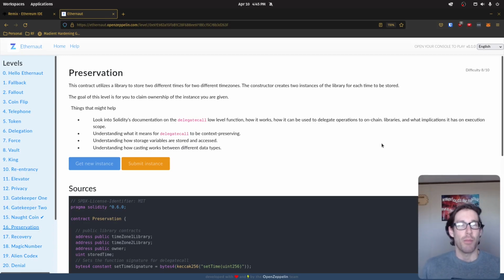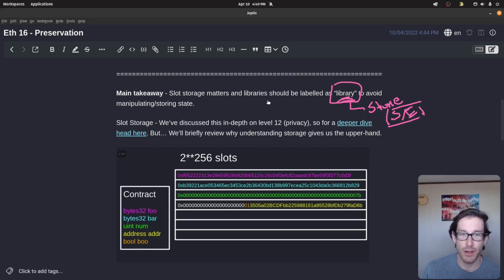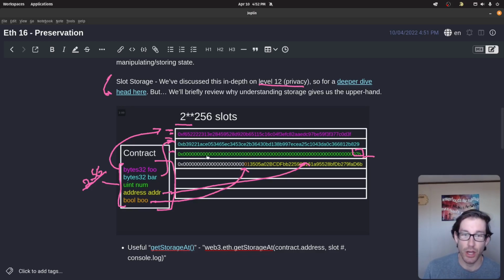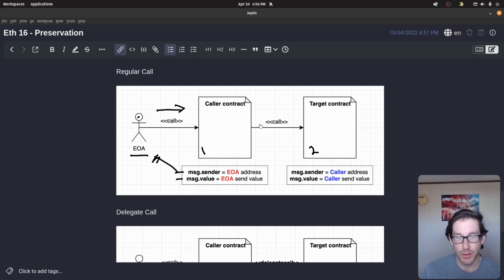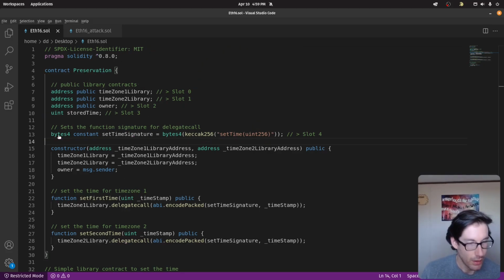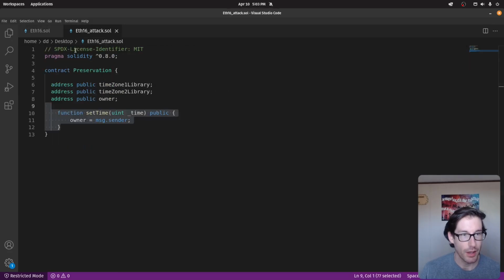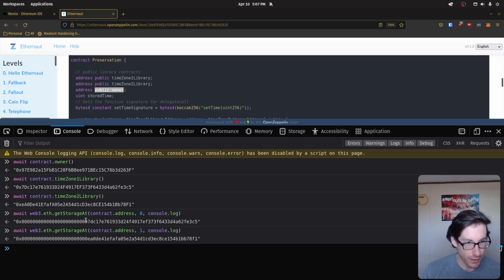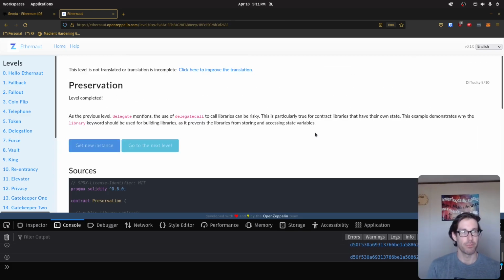Ethernaut CTF - Preservation (Level 16)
Work with me 💪 Next up! Level 16 - Preservation

In this CTF series, we’re going to learn more about the practical side of smart contract auditing and security.

If you’re interested in more/similar content, checkout my channel or website below.

My digital dumping ground - dylandavis.net

Timeline
00:00 - Intro to challenge
03:10 - Notes Review (main takeaway)
05:31 - Notes Review (slot storage)
09:10 - Notes Review (delegatecall)
12:10 - Code Review (target)
17:10 - Code Review (attack)
19:28 - Solving Challenge
24:48 - Outro